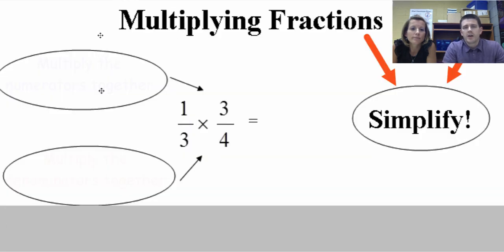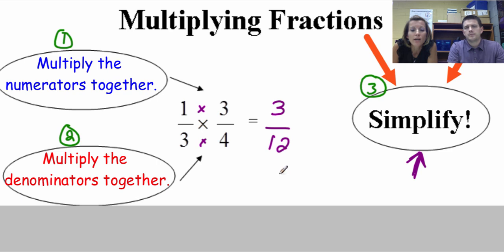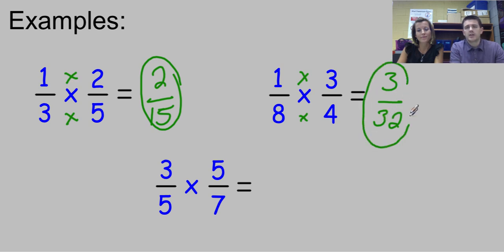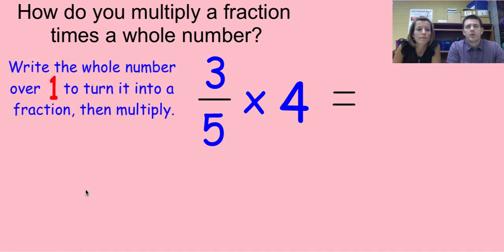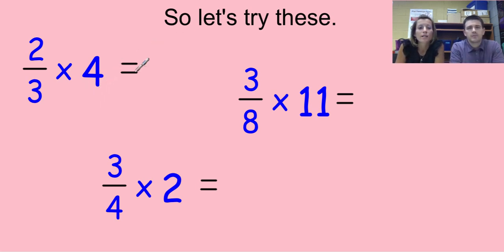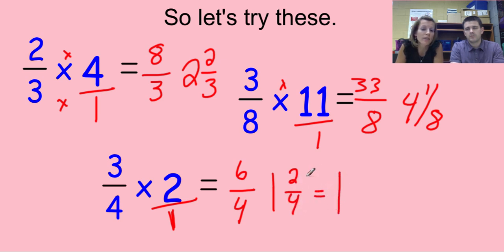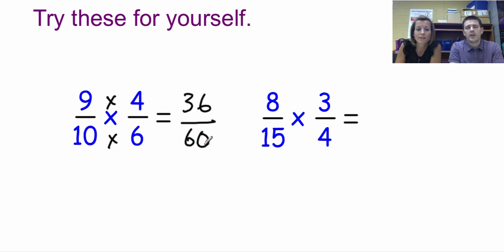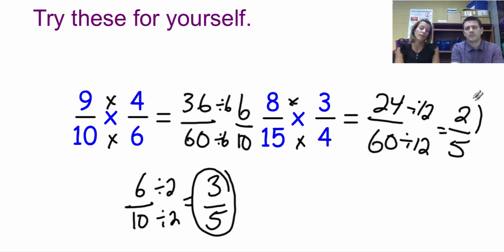Multiplying Fractions and Whole Numbers Lesson